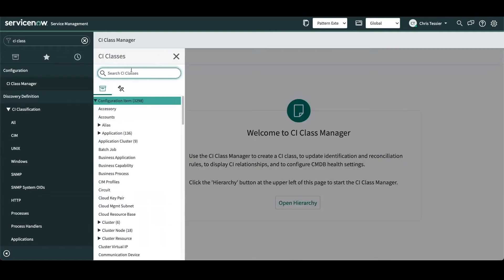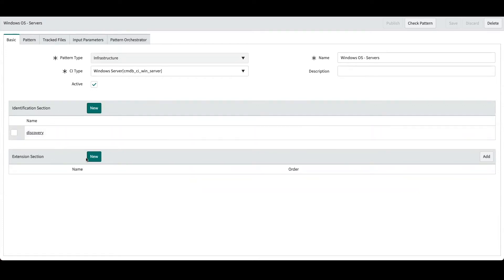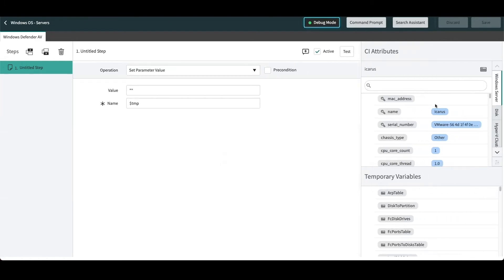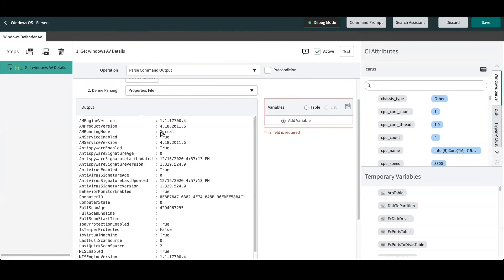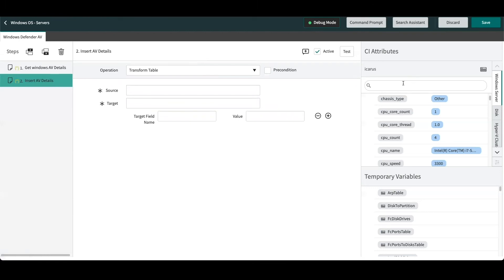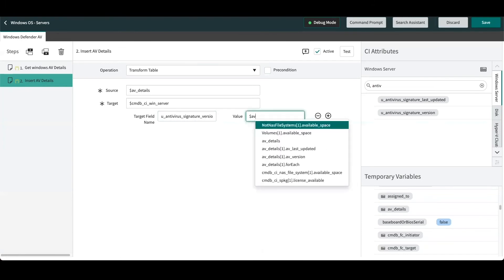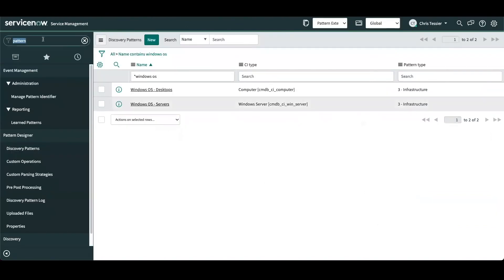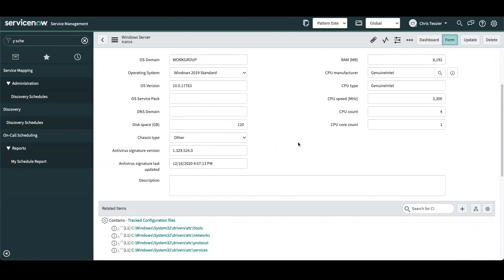ITOM: Extending Discovery/Service Mapping Patterns | ServiceNow Tutorials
In this ServiceNow Tutorial, Chris Tessier of GlideFast Consulting gives an overview of extending Discovery and Service Mapping Patterns in ServiceNow.

Service Mapping and Discovery use patterns in their discovery process. The base system contains a wide range of patterns that cover most industry standard network devices and applications. You can customize these patterns and create new ones.